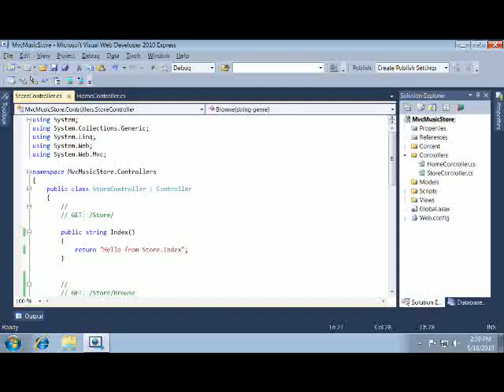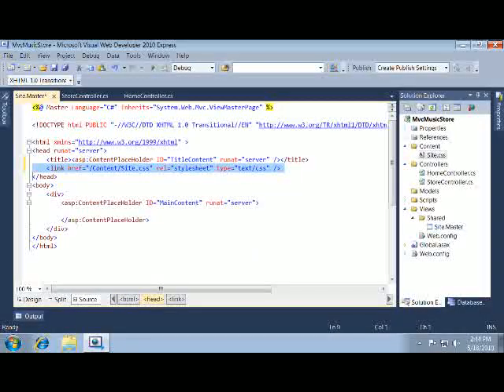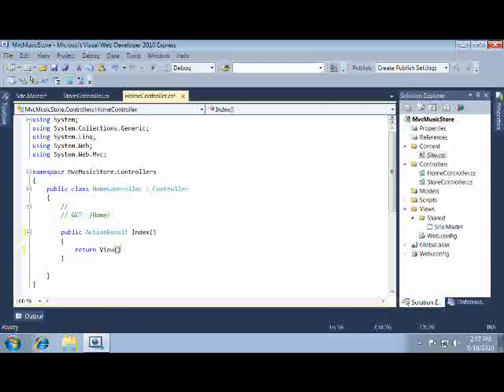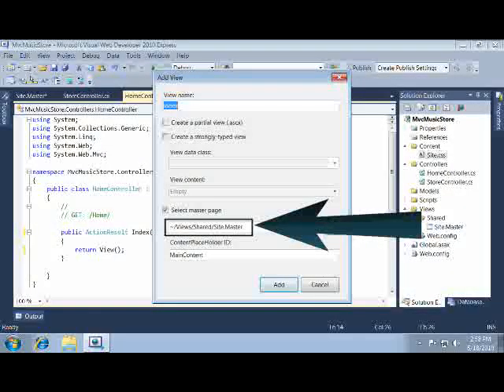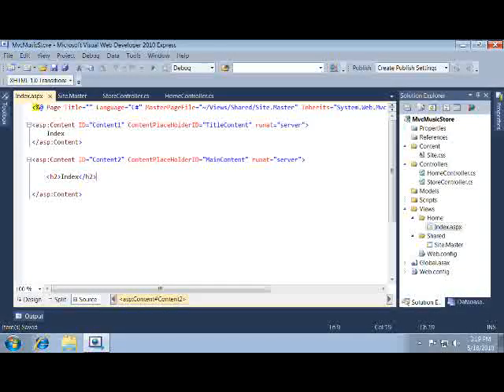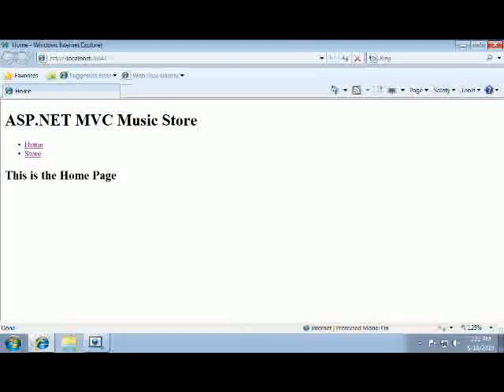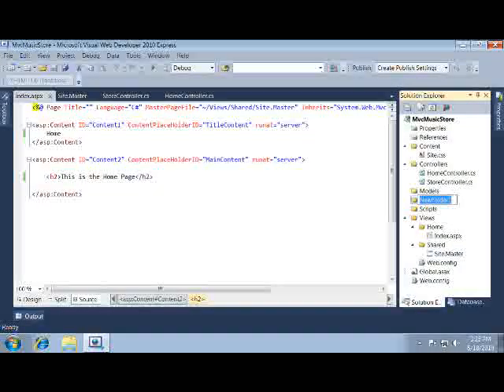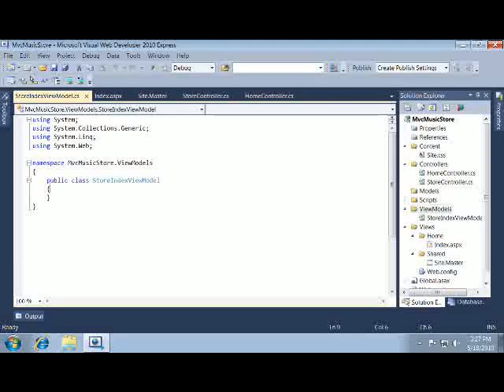MVC Music Store Part 3: Views and ViewModels 1/2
Jon continues the MVC Music Store tutorial with an introduction to Views, ViewModels, and MasterPages.